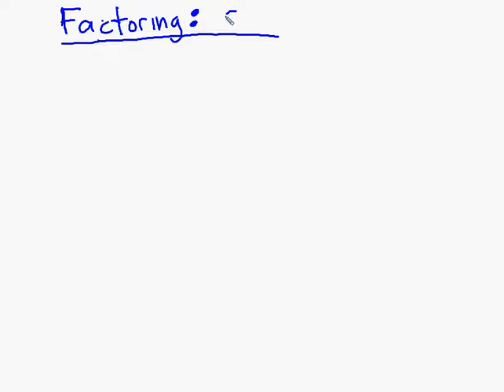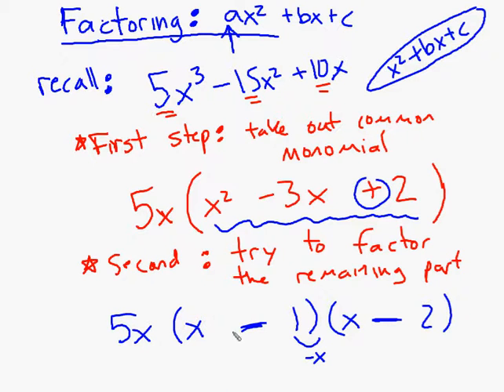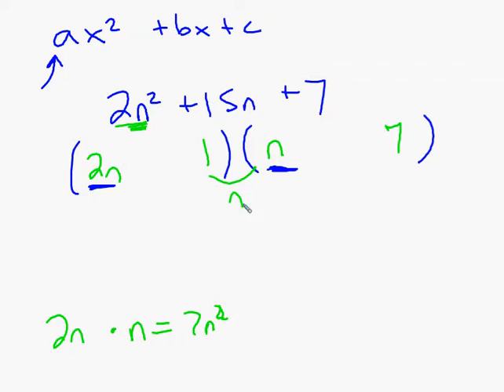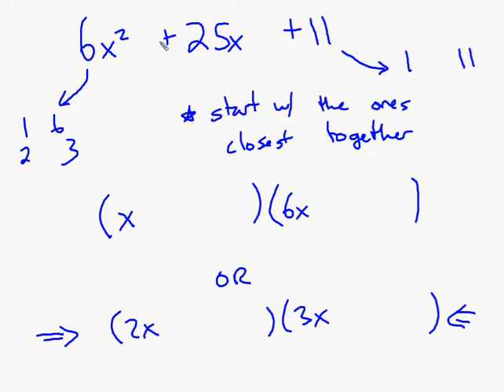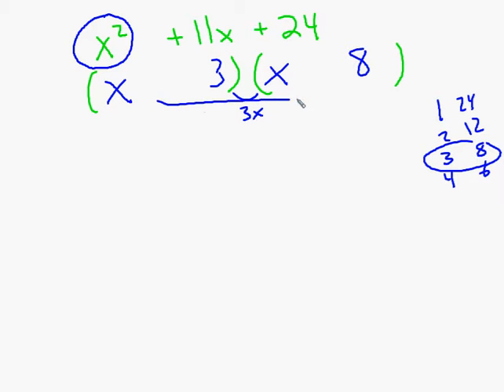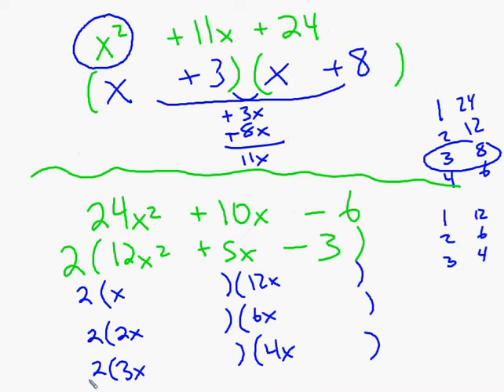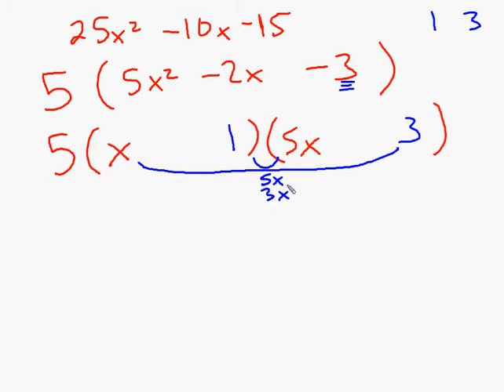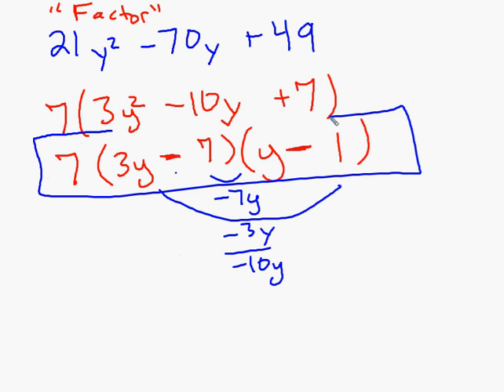Algebra - Chp 9 - Section 6